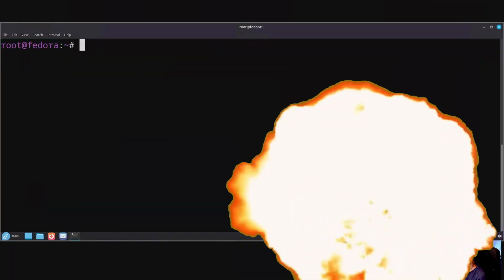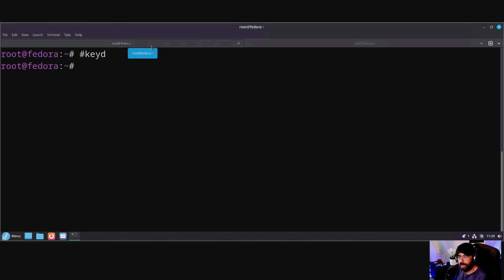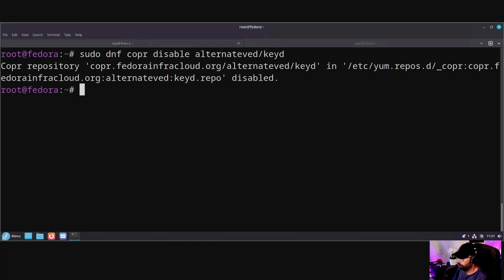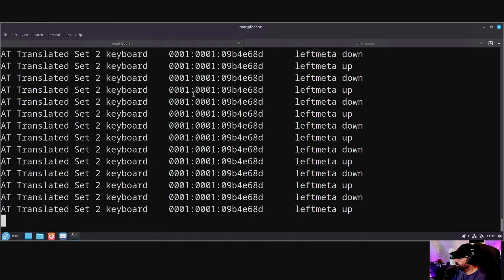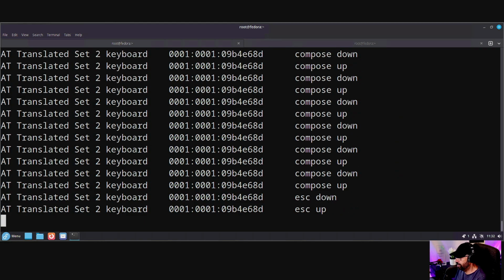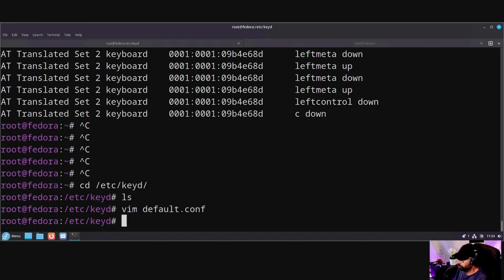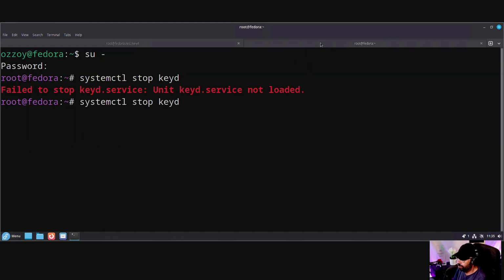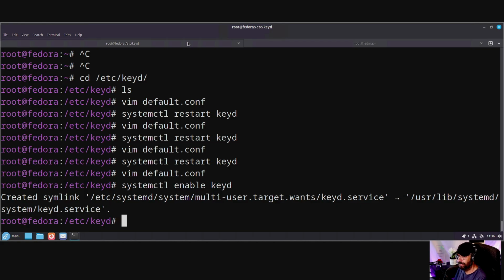How to Remap ANY Keyboard Key in Linux (System-Wide & Permanent)|Works with the Copilot Key too.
Need to remap a keyboard key in Linux?

For the copilot key

/etc/keyd/default.conf:

[ids]
paste ID here

[main]
leftmeta+leftshift+f23=(put desired key here)

In this practical Linux tutorial, you'll learn how to permanently remap ANY keyboard key using a system service. Unlike desktop-specific tools, this method works system-wide, is command-line based, and continues to work regardless of your desktop environment.

Whether you want to remap the Microsoft Copilot key, change the Meta (Windows) key, swap Ctrl and Caps Lock, or assign another custom mapping, this guide shows you a clean and reliable solution.

In this video you'll learn:

• How keyboard remapping works in Linux

• How to identify keyboard key codes

• Permanently remap any key

• Remap the Copilot key to Ctrl

• Remap the Meta (Windows) key

• Create your own custom key mappings

• Why this method works across desktop environments

• Manage keyboard remapping using the command line

Perfect for Linux users who want a consistent keyboard layout across Fedora, Red Hat Enterprise Linux (RHEL), Rocky Linux, AlmaLinux, Ubuntu, Debian, Arch Linux, and many other distributions.